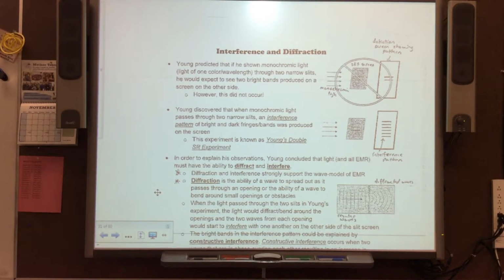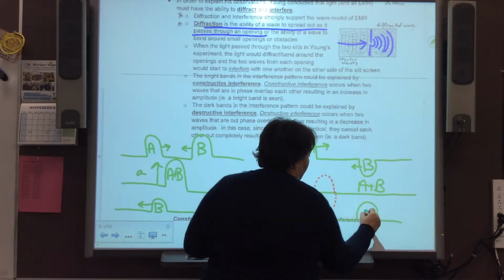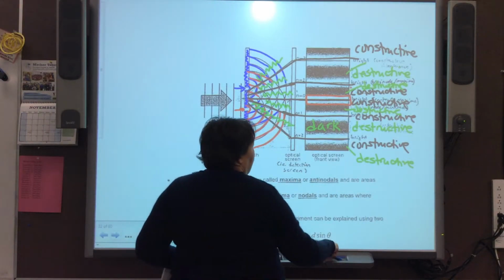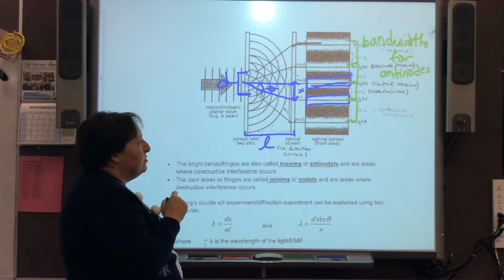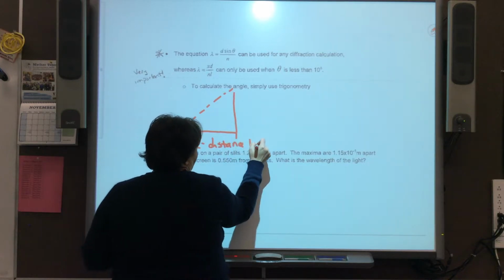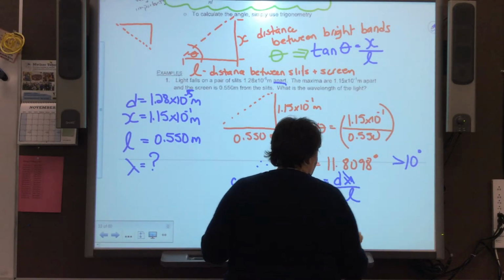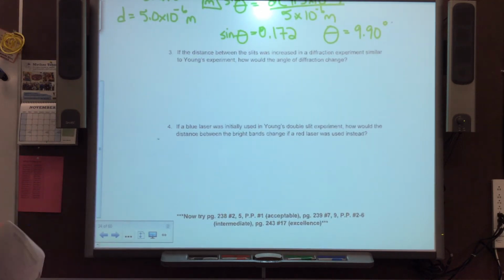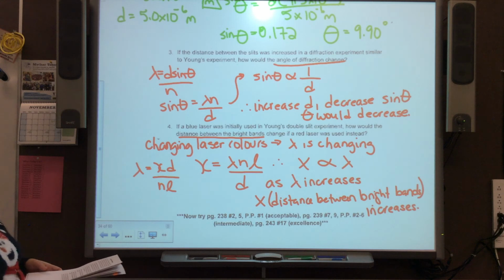Diffraction, Interference and Polarization